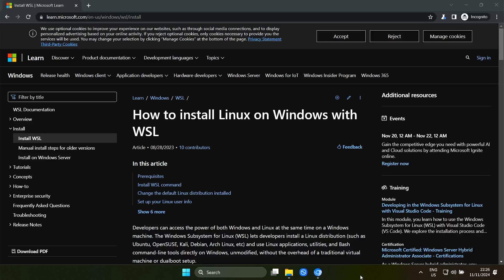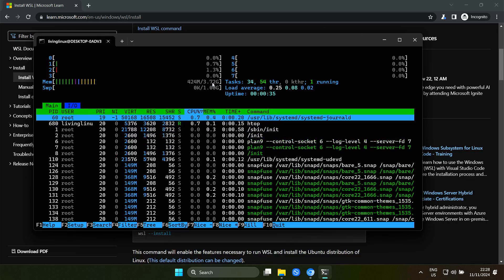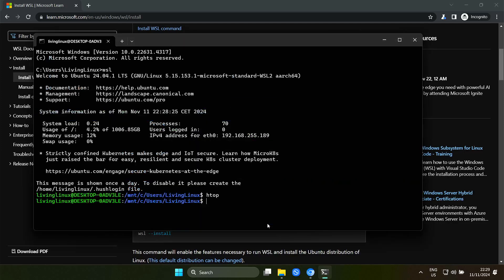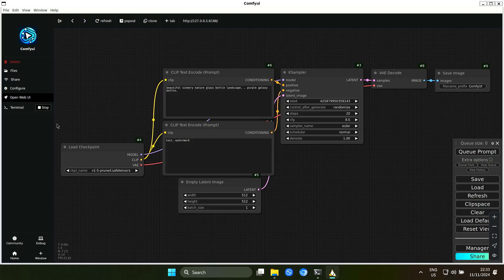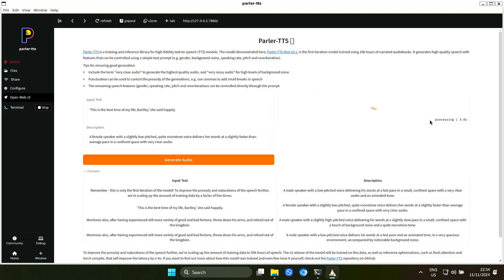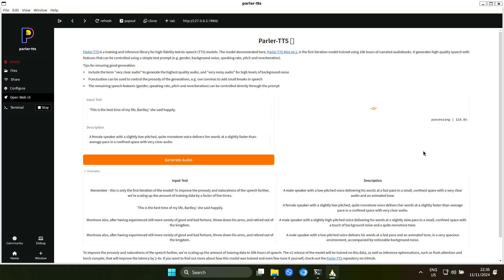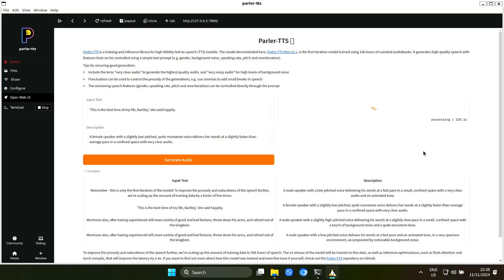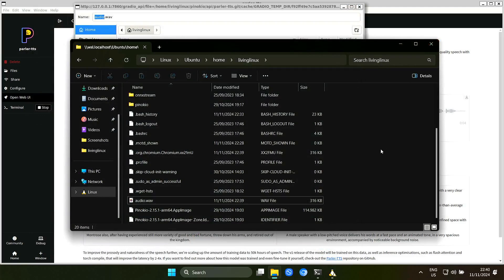Linux GUI Apps with WSL2 on Windows on ARM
Update: Parler-TTS is slow, but the loading is still slower than mt ARM Rockchip RK3588 running from a micro-SD card. So it looks like the CPU performance is as expected, but FS access not.

With WSL2 (Windows Subsystem for Linux) you can run GUI applications on Windows.

Today I test it on a Samsung Galaxy Book Go 5G with the Snapdragon 8cx Gen2 with Windows on ARM.

You can start WSL by typing wsl (or the distro name) in Powershell or cmd.

The performance is very, very bad. I don't know what it is, but I have the feeling Microsoft needs to put in some more work to get full performance.

00:00 Intro
00:24 Installing Windows Subsystem for Linux (WSL2)
01:12 Starting WSL2
02:57 Starting Pinokio AI
04:58 ComfyUI
06:49 Parler-TTS
11:55 Result